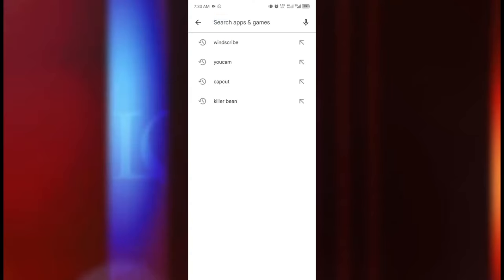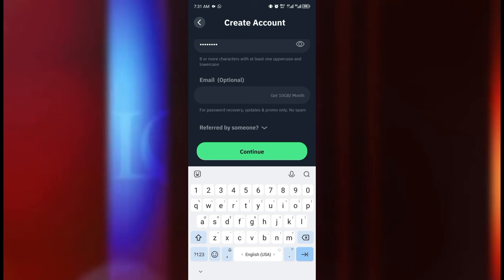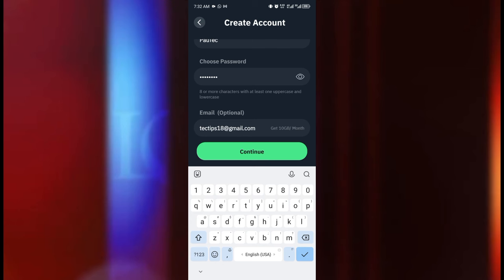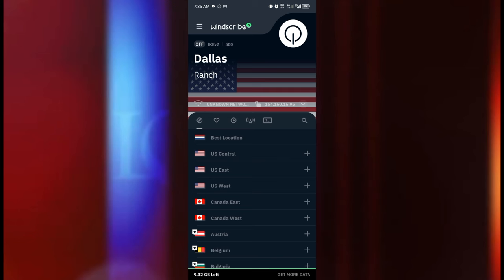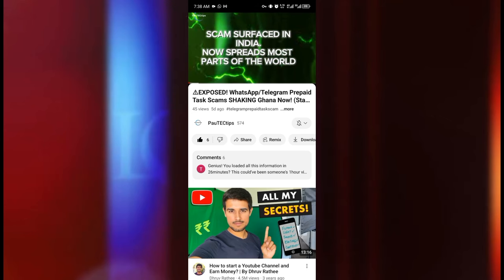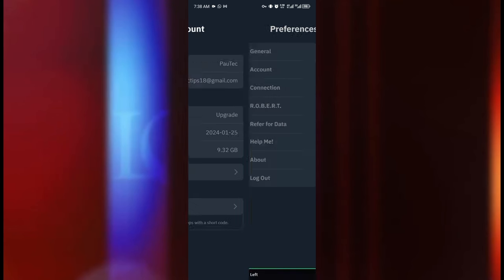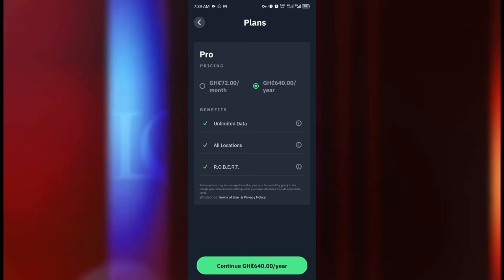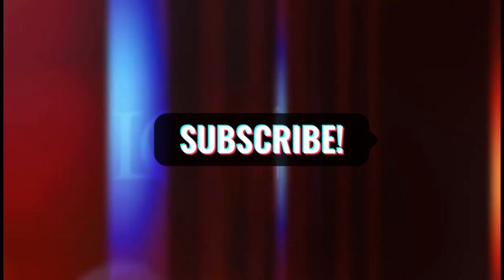How To Get 10GB of Free Data Every Month: All Networks💃!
If you're in Ghana(this also works internationally:all countries) then you must be worried about the high cost of internet data by the internet service providers.
So, in this video I will reveal to you the secret you never knew on how it is possible to get 10gb anc more data every month for free.

Stick yo the end and don't skip any part of this video and at the end you will be walking away with enough data for your day and the months!

Install Winscribe(Use PauTec as referer username and you will get 1gb in addition )

I spend a lot of time trying to make videos concise, polished and useful as possible for you.